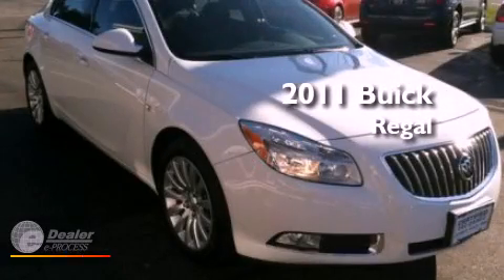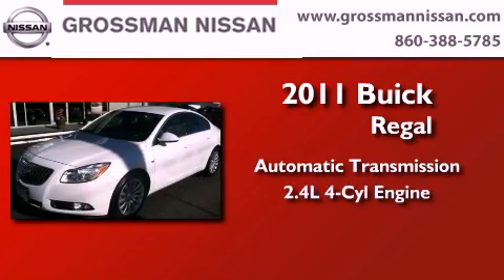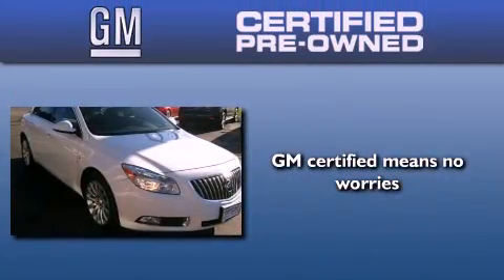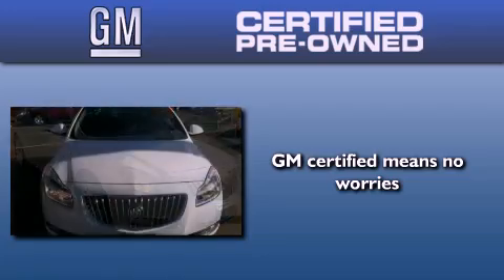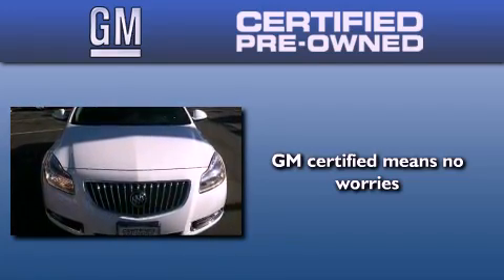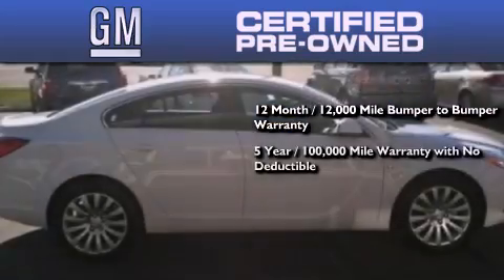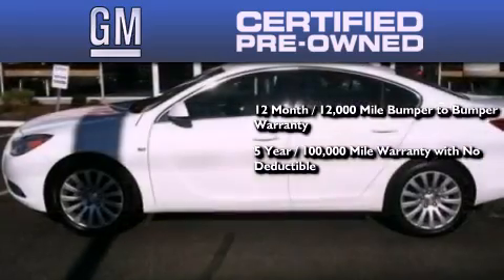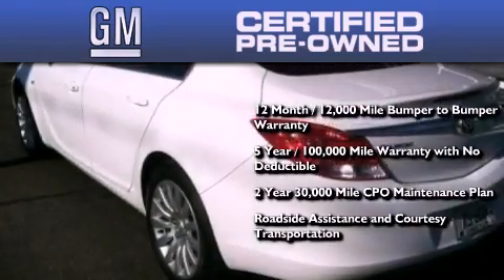Preowned 2011 Buick Regal Old Saybrook CT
Year : 2011
 Make : Buick
 Model : Regal
 Engine : 2.4L 4
 Trans . : Automatic
 Exterior : White
 Miles : 11,071
 Interior : Black